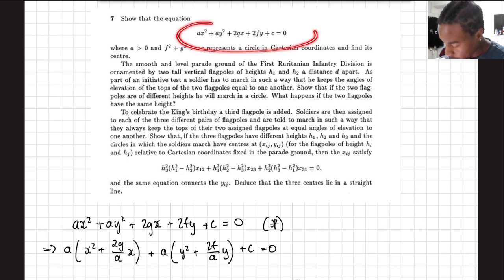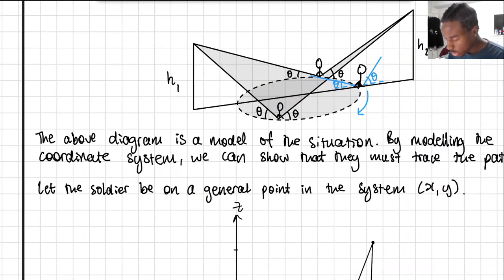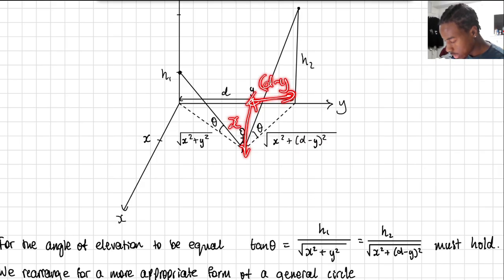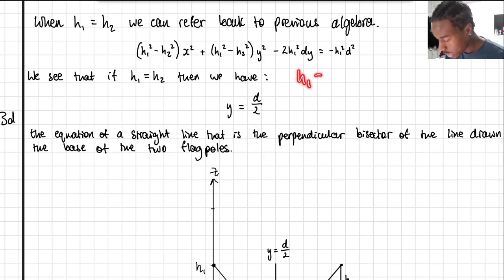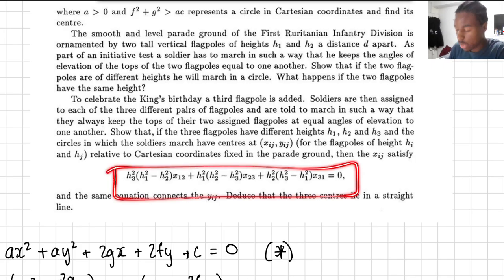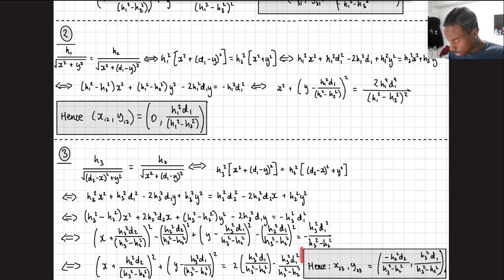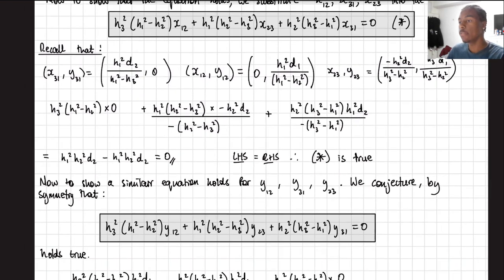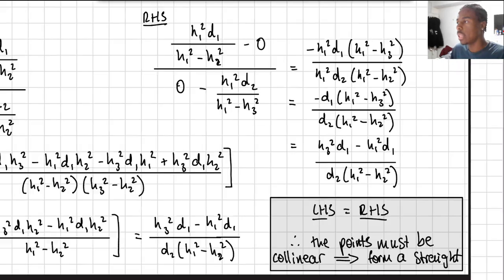1994 STEP II Q7